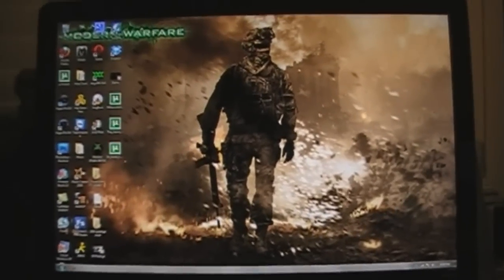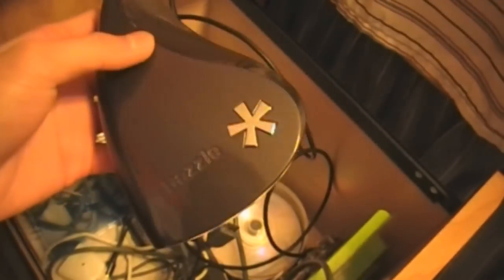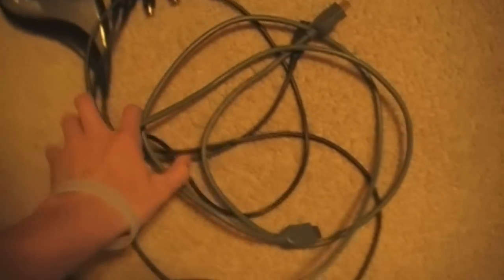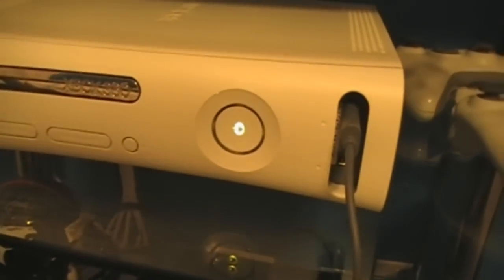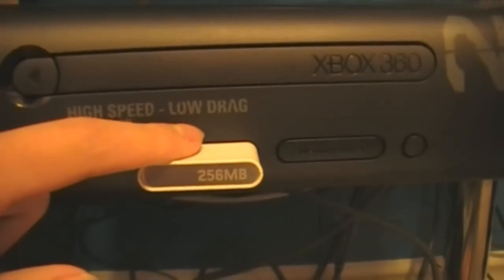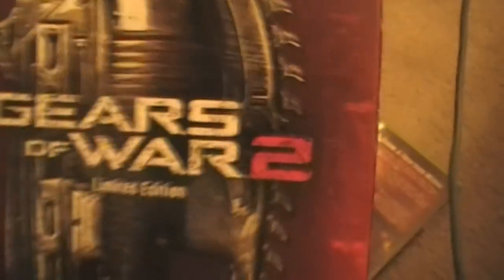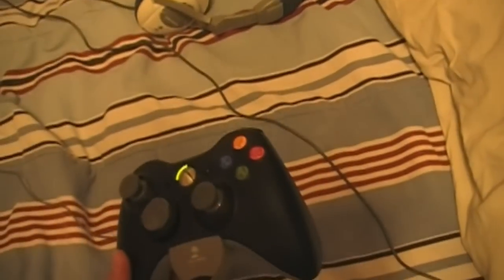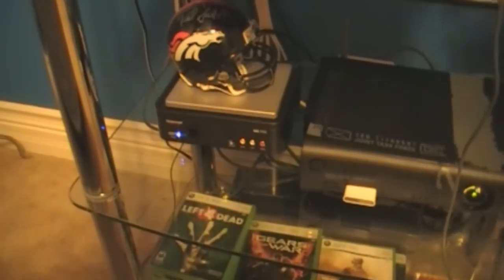Spawn's Xbox 360 Gaming Setup/Room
This is just a video I got in request so I decided to make it.

I just show you my room and what I have for the Xbox.